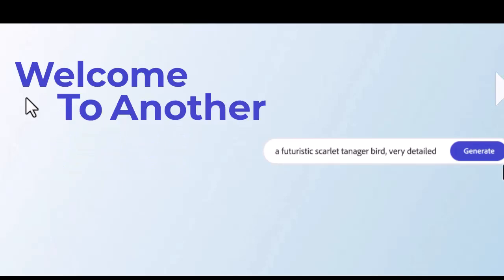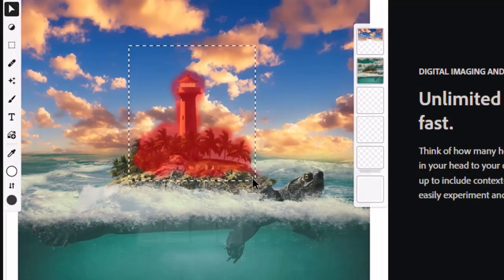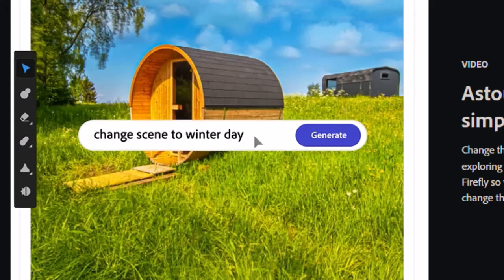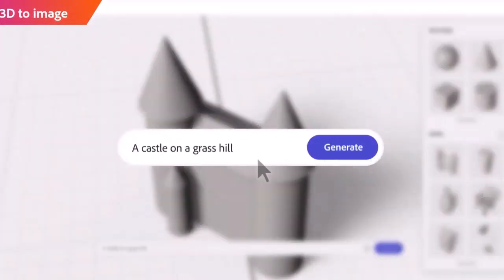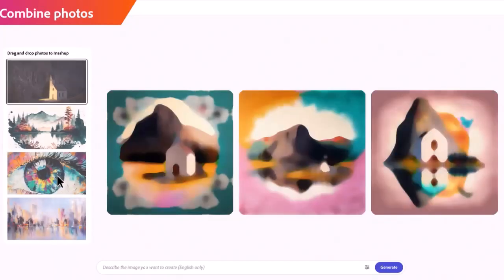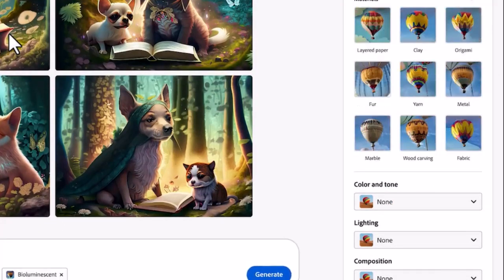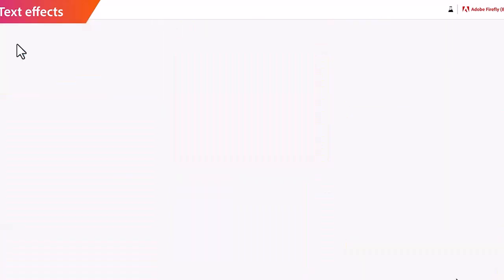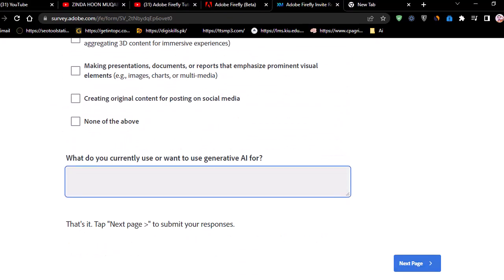Adobe firefly | Adobe's New Ai SHOCKS The Entire Ai industry | Midjourney alternative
Adobe just announced its insane Ai Firefly which will disrupt the whole Ai industry, although it is still in beta access.

Learn Graphic design Principals/basics from Industry professionals:
(with 1 month free subscription)